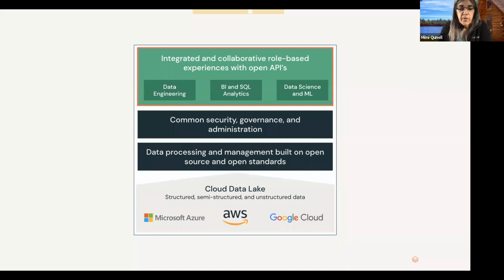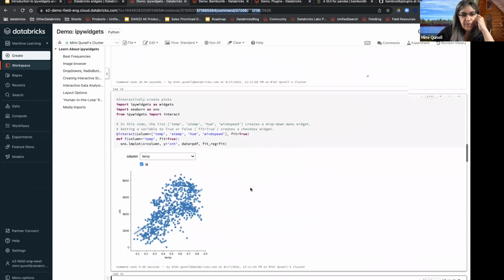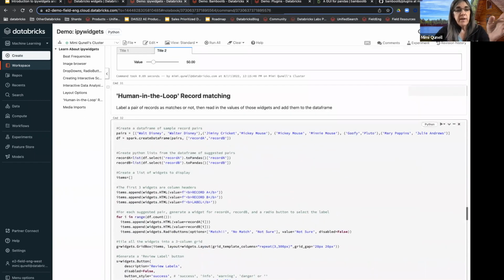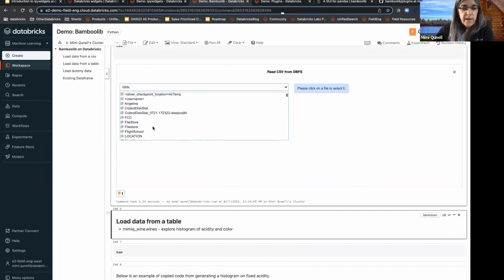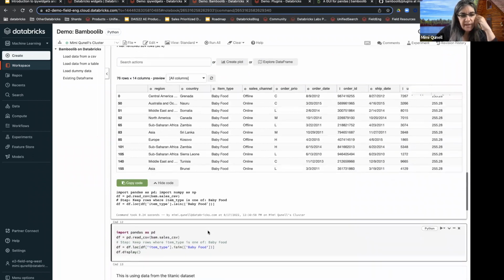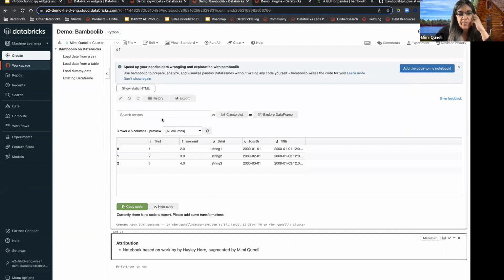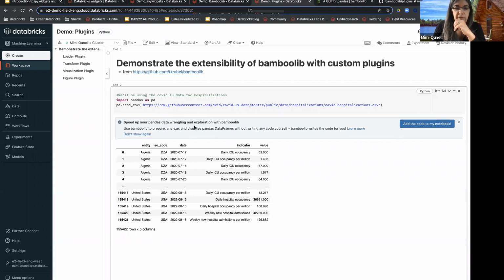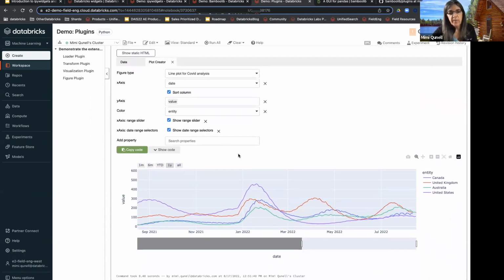Introduction to ipywidgets and bamboolib on Databricks - 08.17.2022 HD 1080p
Are you a data scientist new to Python and Pandas? bamboolib is a user interface component that allows no-code data analysis and transformations from within a Databricks notebook. bamboolib speeds up everday data wrangling, exploration, and visualization tasks and automatically generates reusable Python code in the background. Behind the scenes, bamboolib uses ipywidgets, an interactive HTML widget framework. ipywidgets allows you to create rich visual and interactive experiences within your notebook.  To see the art of the possible, check out